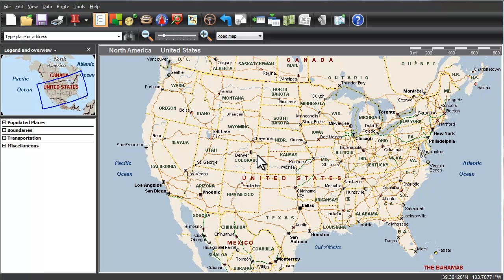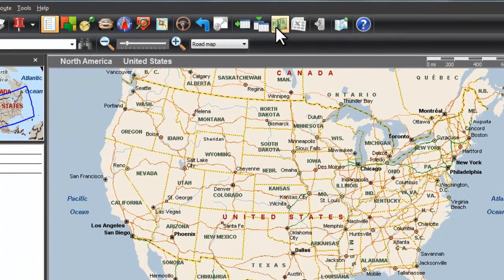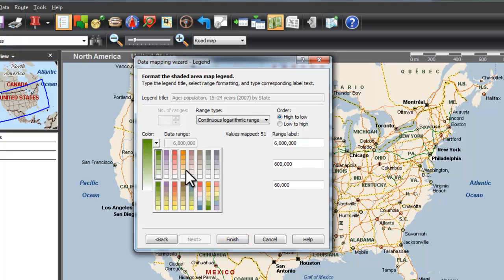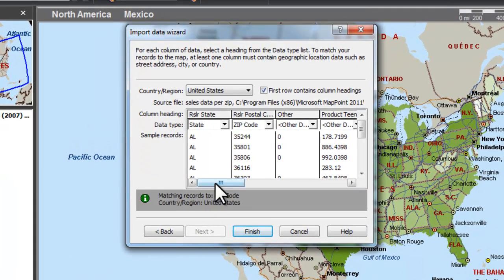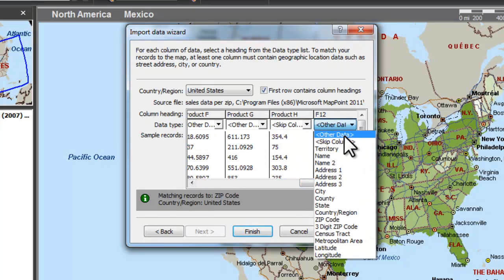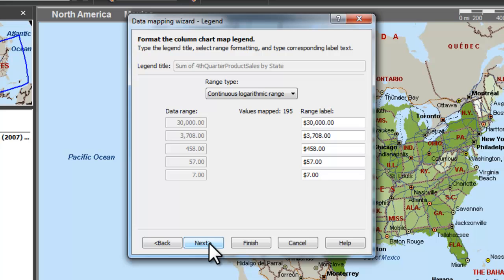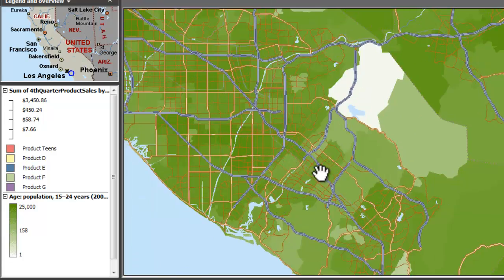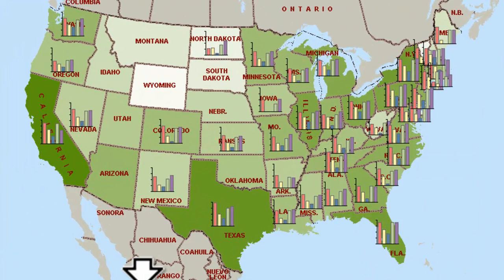Microsoft MapPoint | Mapping Demographic Data and Layering Sales Data on Top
In this video we show how to use Microsoft MapPoint to use the both the Data Mapping Wizard to show demographic data and the Import data wizard to add your sales data numbers as a layer on top.